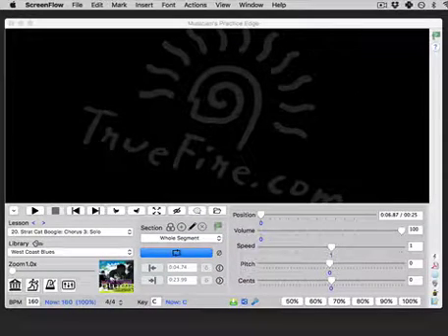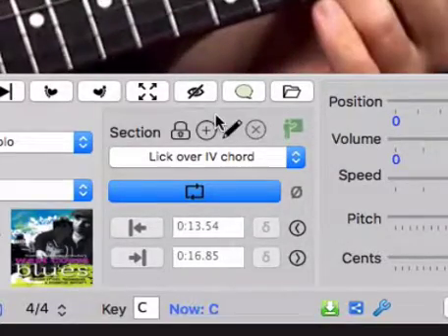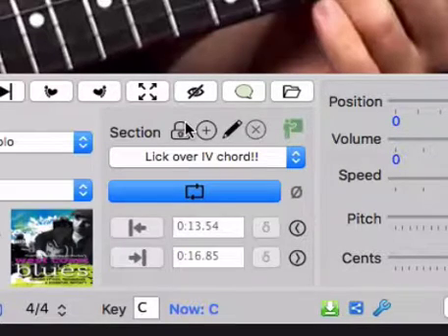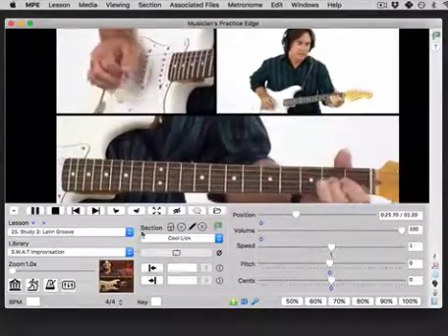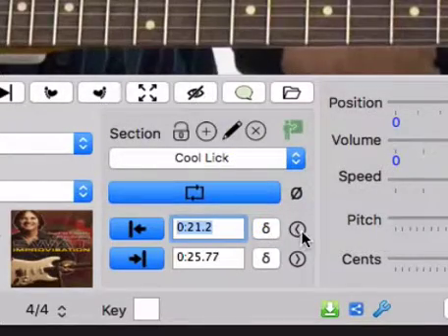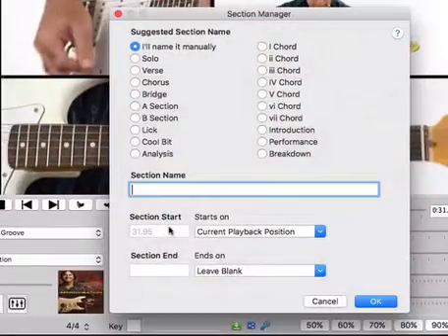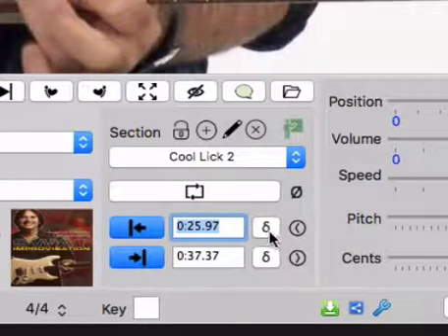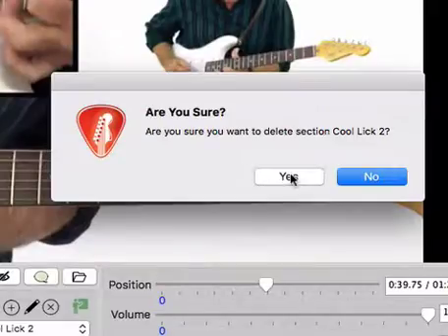MPE Mac Lesson 8: Marking off parts of video or audio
Learn how to mark parts of video or audio in MPE sections. You can then quickly come back to the parts that you need to practice.